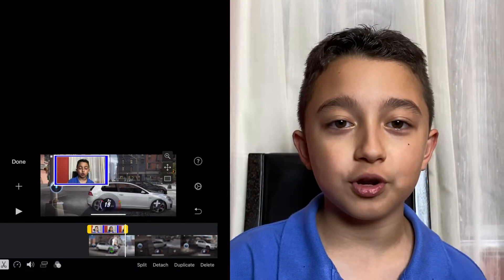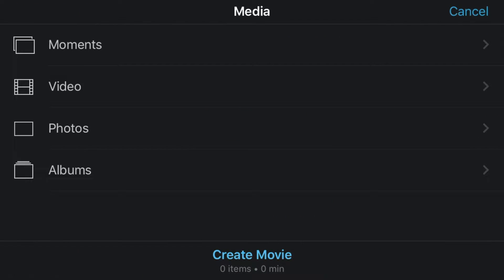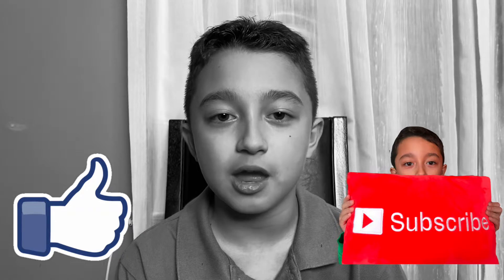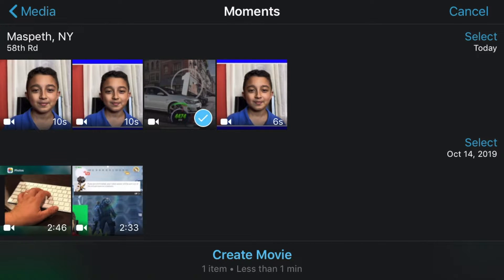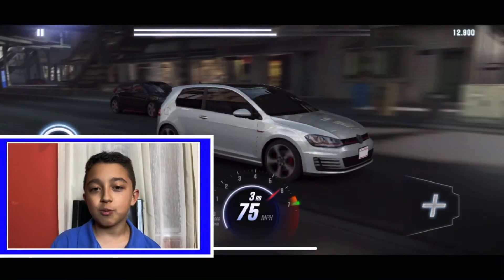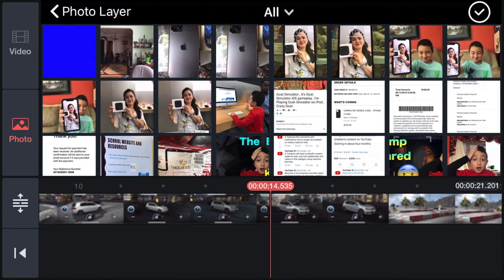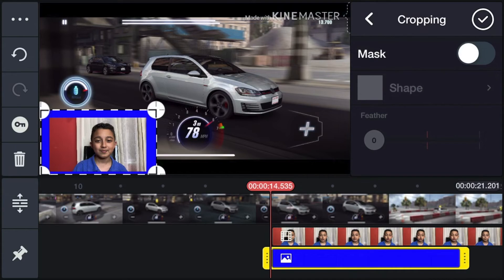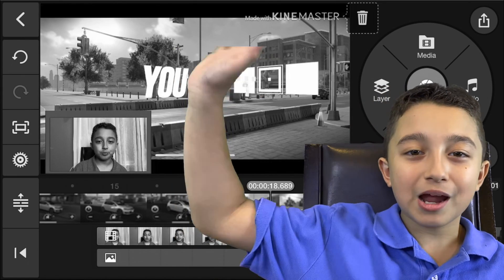How to Add Face Cam Border in iMovie . Face Cam Border iOS Tutorial iMovie & KineMaster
How to Add Face Cam Border in iMovie | ChrisGTXvideos
KineMaster Border starts at 3:13

This is Face Cam Border iOS Tutorial iMovie & KineMaster .
I'm gonna start from iMovie Face cam border and Second We'll get to KineMaster Face Cam Border tutorial.
First Open iMovie , Click Media ( Your Photos or Videos ) .
Then make Sure You have a Solid Color Picture Full Video Size 16:9 Ratio ( usually ).
Click Create Movie then click The Plus sign on The Left Go to Media All in Videos Category and Select Your face cam Video.
Next Click The Three dots and Select Picture in Picture , Finally Adjust it to Full screen still Showing The Border , once You're Finished Click Done and Export There Video to : Save Video.
Now Finally Open New Project , Open Media , All Videos and Select The Main ( gaming Clip for Example ) and click Create a Movie .
Then Repeat the other Steps But This time Select currently Saved Face cam with Border Clip and Also click 3 dots and Select Picture in Picture .
Now You have a Gaming Video 7 Face cam with Border in iMovie .
Now Let's do The Face cam Border in KineMaster , it's even easier .
So Open KineMaster , Click New Project.
Click Media , Choose Your Main Clip , let's say Gaming Clip.
Then Go to Menu and Select Layers , from Layers select Media and Select Your Full Color Picture for The Face cam Border.
Then go to Layer again and Select Your Facer can , resize it so that The Border is still visible and Both are preferably on The Corner of The Main Video And You're Done
Click Done ! and Export Your Video.